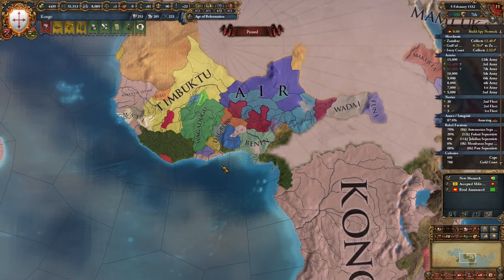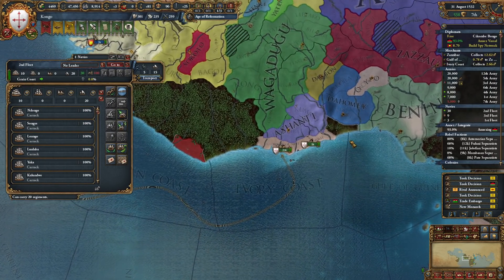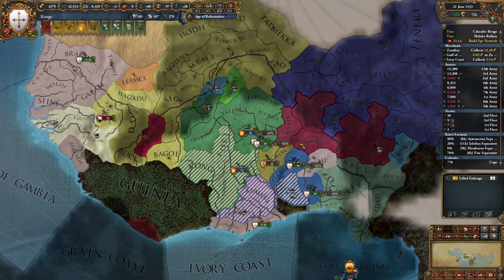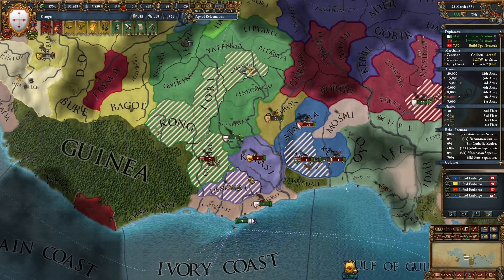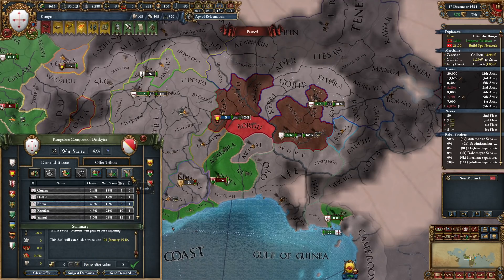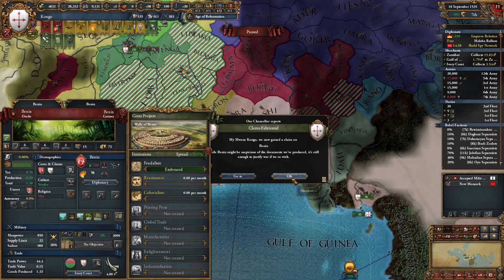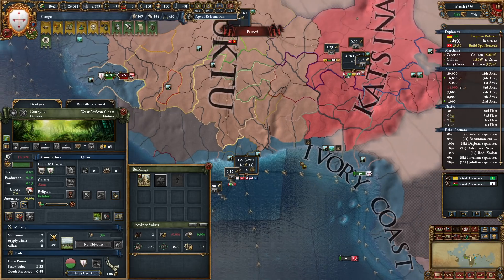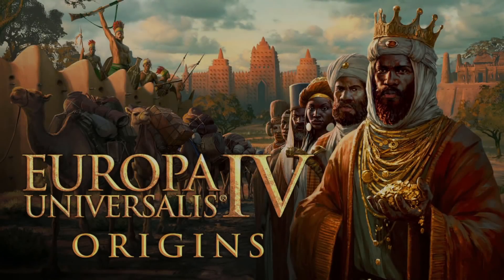Europa Universalis 4: Origins - Kongo - African Power - ep14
Europa Universalis 4 Kongo
EU4 Origins Immersion Pack

Welcome to the new EU4 Origins DLC. In this new Origins Immersion Pack a lot has changed in Africa. New focustrees for big nations like Songhai, Mali, Ethiopia, Kongo, but also smaller nations have an upgrade. Also Institutions work a bit different now and they changed the concentrate development mechanics.

Rewrite history in Paradox Interactive’s flagship grand strategy game with a new immersion pack focusing on the empires of Africa.

New mission trees trace the ambitions of rulers and nations across the continent that gave birth to humanity, and the Jewish faith is given more depth.

Jewish Religion
The Ethiopian Jews of Beta Israel are included, and Jewish nations can choose from nine religious characteristics to accentuate their national strengths.

Missions for Mali
Halt the decline of West Africa’s greatest medieval empire and reassert control of former vassals.

Missions for Kongo
Unite the peoples of the Congo River and confront the growing European threat.

Missions for Songhai
Develop your provinces and claim the mantles of Mali and Timbuktu as the new rising power.

Missions for Ethiopia
Ensure religious unity and prestige in the Kingdom of Solomon while unifying the nations of the African Horn. Also adds the noble Ç̌äwa regiments.

Missions for Mutapa
Build on the legacy of the founders of Great Zimbabwe and exploit the riches of South Africa to dominate trade.

Missions for Kilwa
Conquer your neighbors and expand your trade empire through colonization.

Missions for Ajuuraan
Control Indian Ocean trade and bring water to your desert provinces.

New Regional Mission Trees
New Missions for minor powers in Central, East and West Africa, as well as the African Horn.

New Army Sprites
4 new army sprites each for Congo, Great Lakes, Southern Africa and Bantu nations.

Two New Missionary models
African Coptic and African Fetishist missionary animations added.

New Music
12 minutes of new West African themed music, and 12 minutes of new East African themed music.

You can also become a member on YouTube itself. I have different kinds of membership tiers you can choose.

Somber Salad. $5
Mrphilip590. $5
You Absolute Legend. $5
ViktorNY14. $5
Milan A. $2
Mrboutsky. $2
Paul T. $1
Christopher S. $1
Soccerman12uk. $1